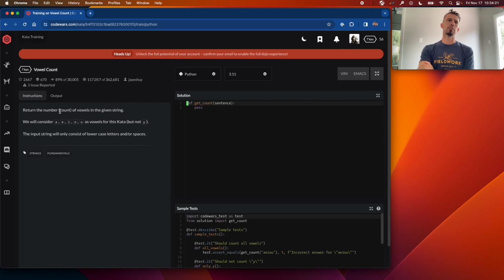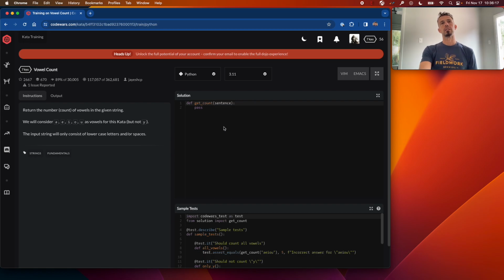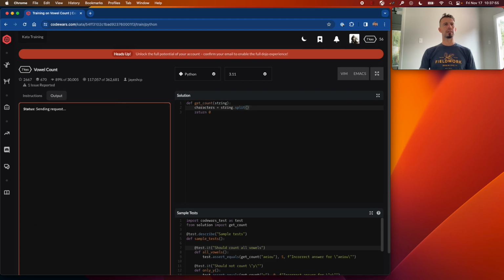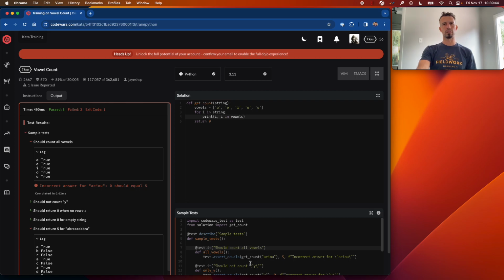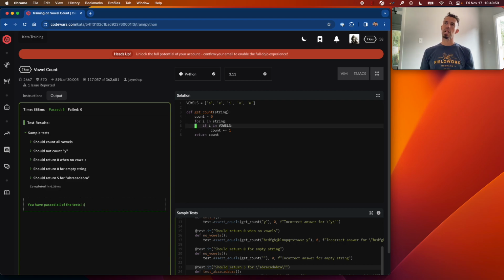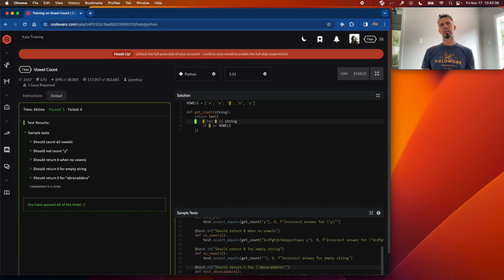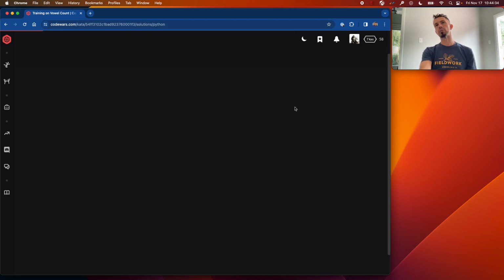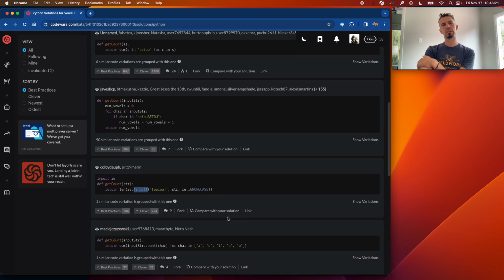talk and code - Nov 17, 2023